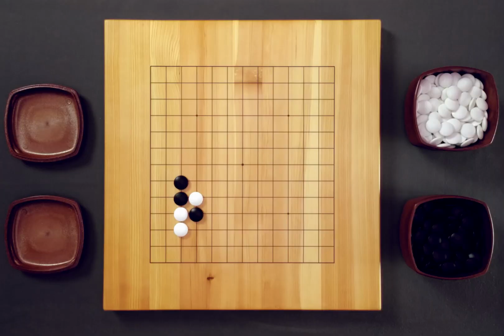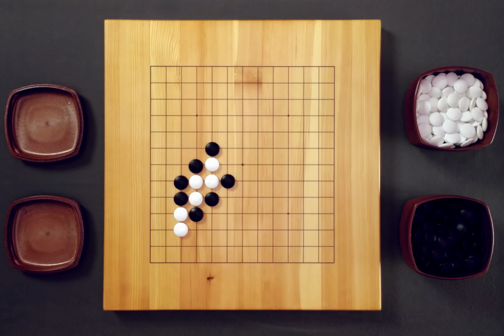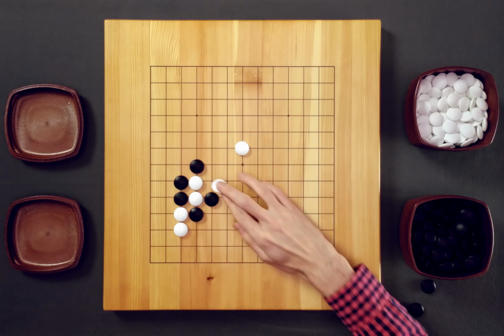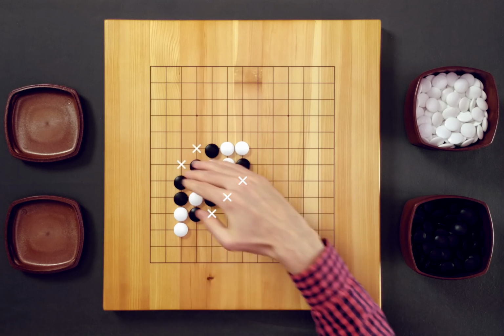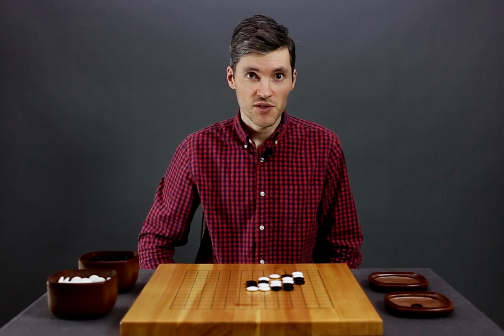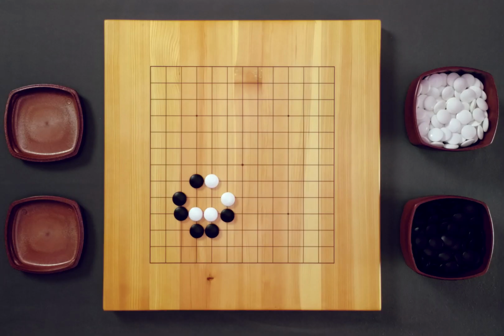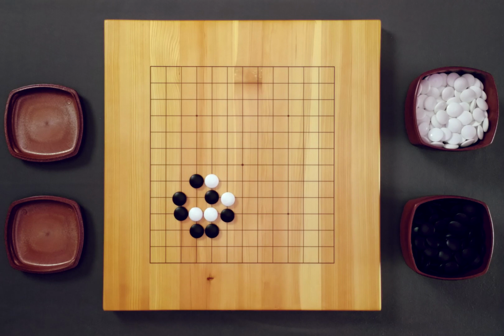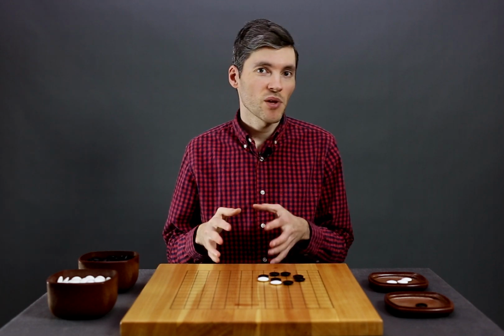Ladder and Snapback — The Fundamentals of Go on 13×13. Basic Techniques. Lesson 1.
A free part of the course.

The purpose of this course is to prepare you for the most exciting part of Go, for playing on the standard 19×19 board. The course on the fundamentals of 19×19 will be available

If you are not yet familiar with the rules of Go, we recommend you to take the “Go Rules Express Course”